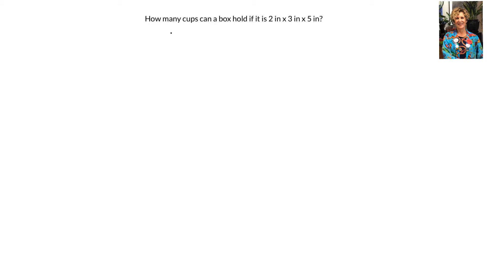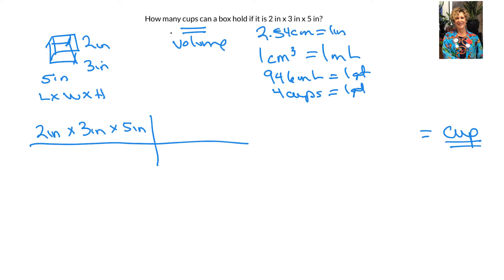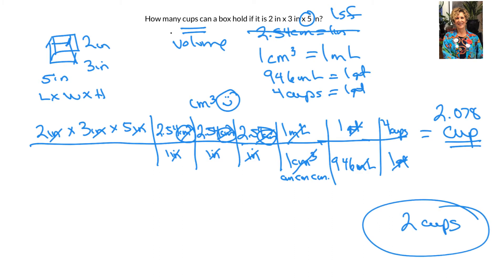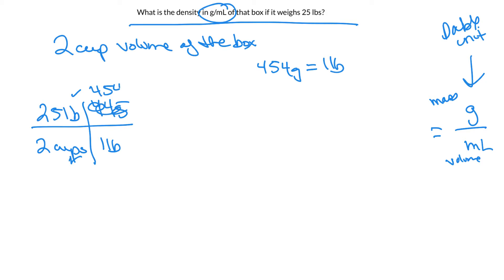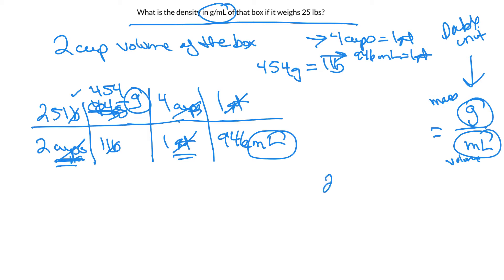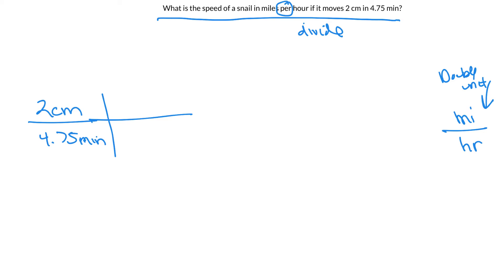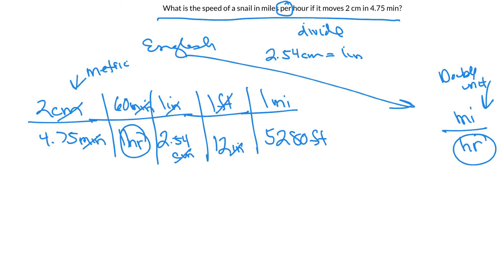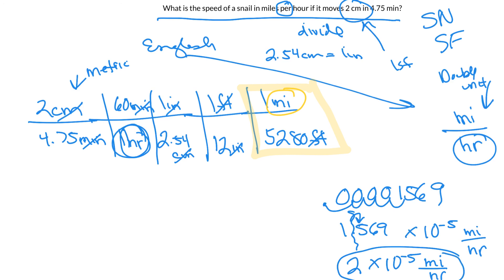Factor Labeling - more practice problems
This project was created with Explain Everything™ Interactive Whiteboard for iPad. Mrs. Foy shows how to do some Factor labeling problems including a box problem for volume, a density problem, and a double unit to double unit conversion